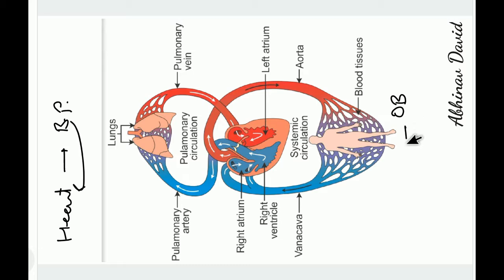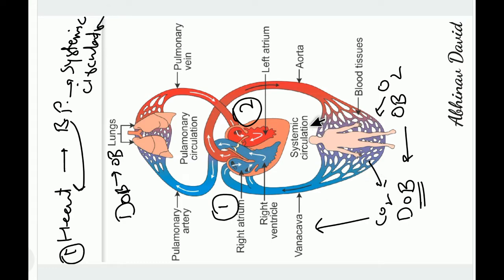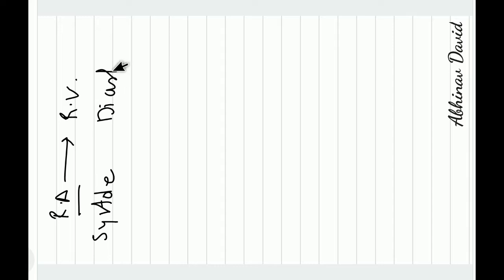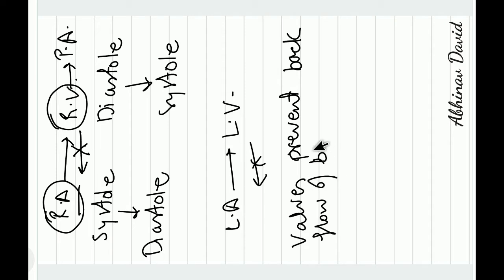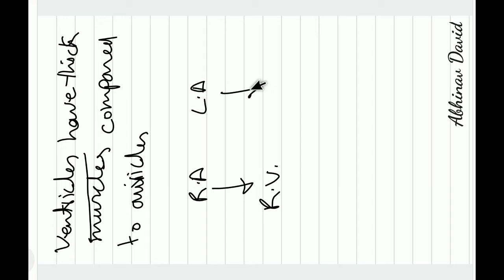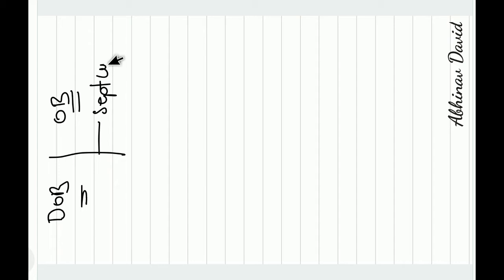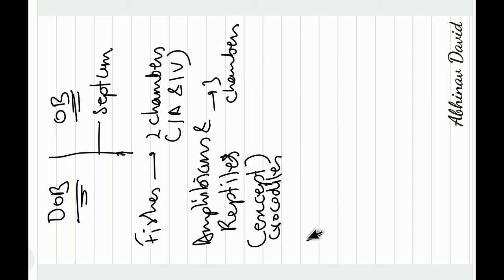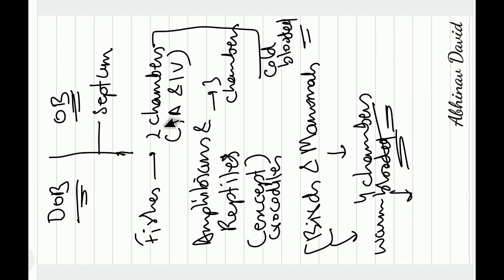CLASS 10|CHAP 6 LIFE PROCESSES|TRANSPORTATION PART 3| DOUBLE CIRCULATION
CLASS 10|CHAP 6 LIFE PROCESSES|TRANSPORTATION PART 2| CIRCULATION OF BLOOD| DOUBLE CIRCULATION